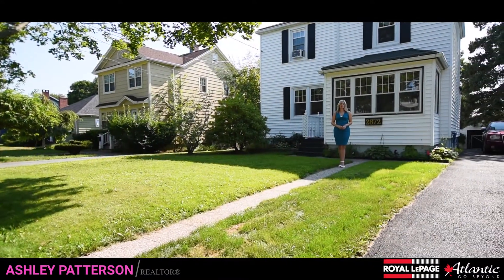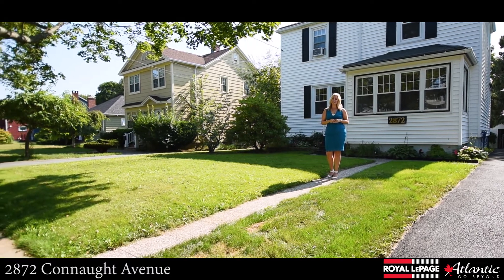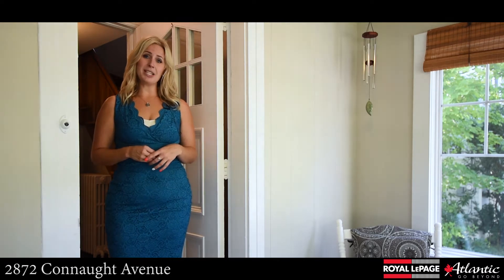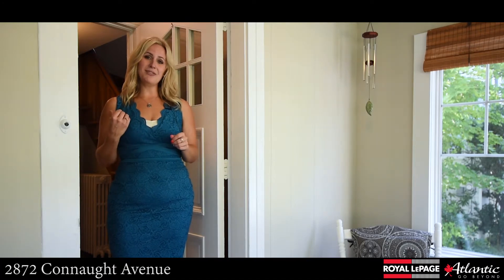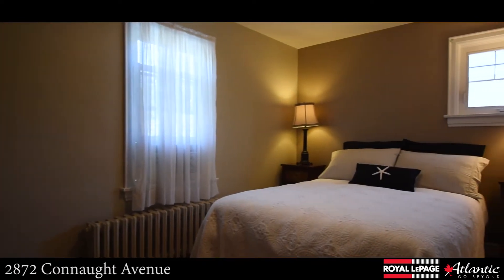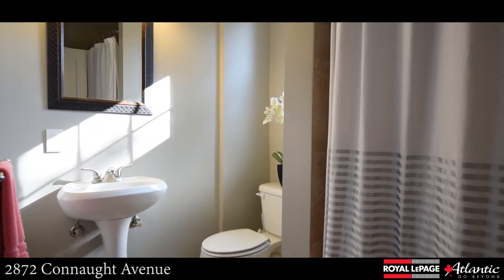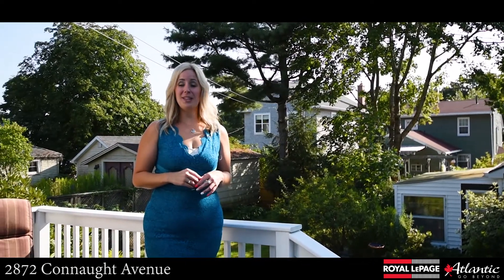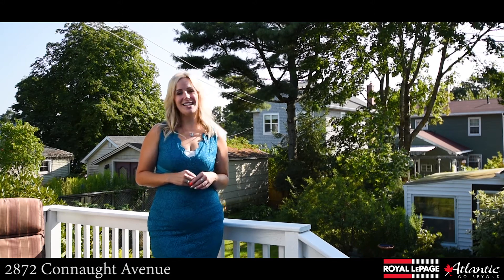2872 Connaught Ave by Ashley Patterson